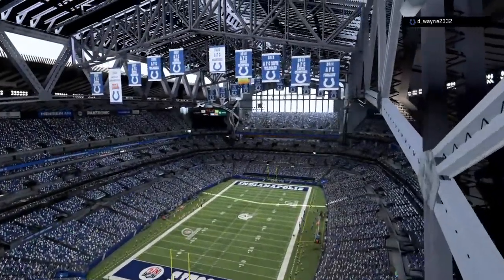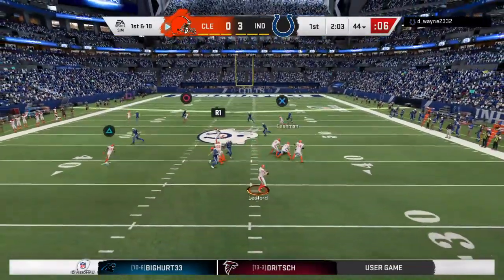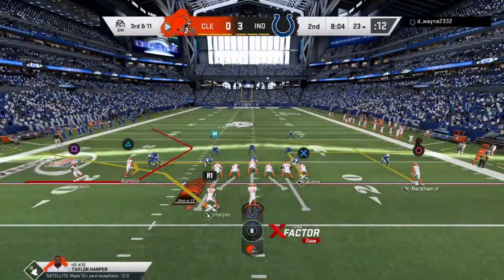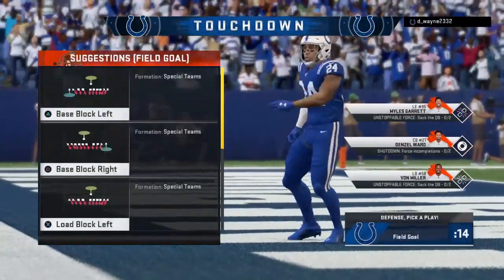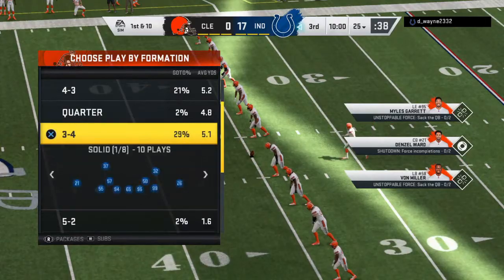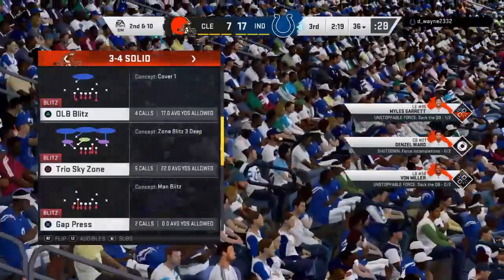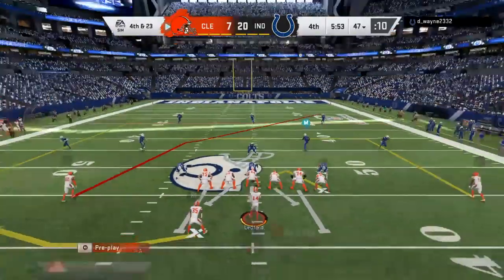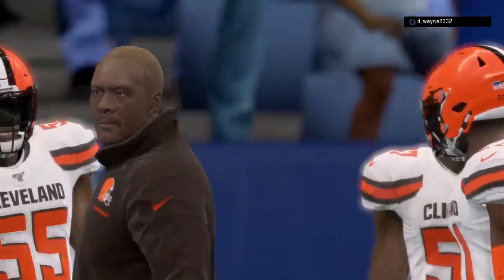OMFL S88 Divisional Round: Browns vs Colts